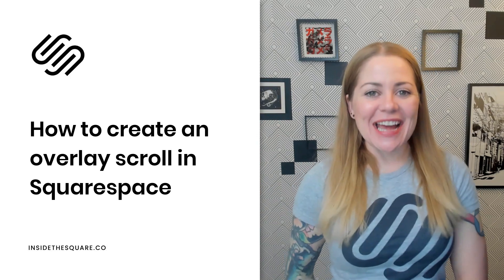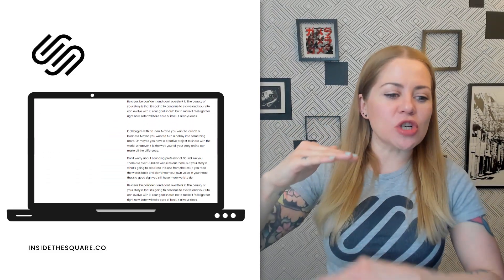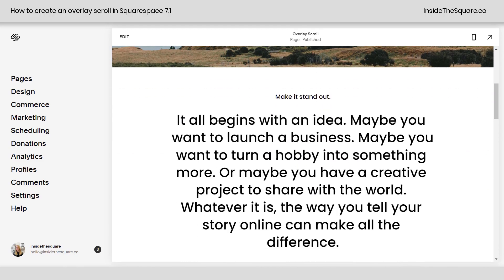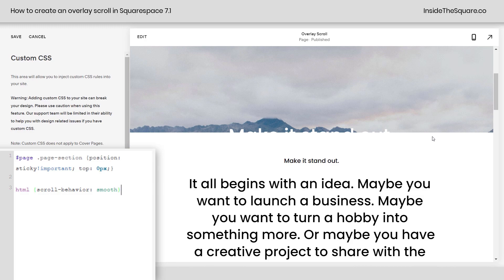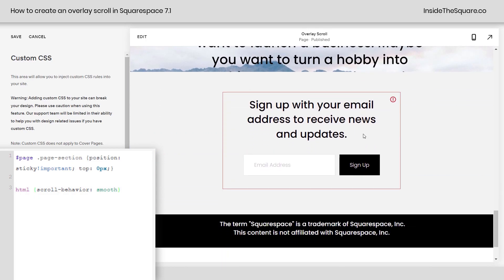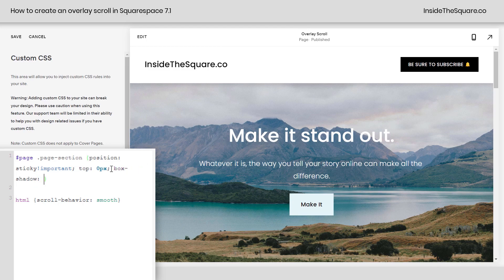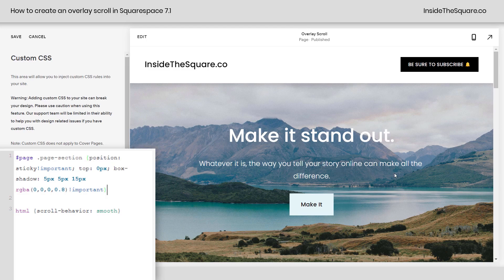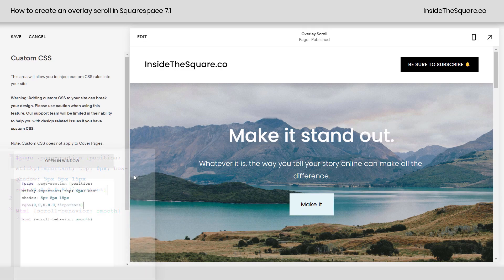How to create an overlay scroll effect in Squarespace // Squarespace CSS Tutorial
In this tutorial, you’ll learn how to create an overlay scroll effect in Squarespace, where a page section will get “stuck” at the top of a browser, and the other content will cover it as you scroll down the page.
Two lines of code can create this overlay scroll effect in Squarespace, but there are some fun things you can do to create even more depth! Here are the two codes used in this tutorial; be sure to adjust the values below to make sure it suits the style of your own website.

Here is the code from this tutorial:
page .page-section {position: sticky!important; top: 0px!important}
html {scroll-behavior: smooth}

Here is the code from this tutorial with a little bit of a shadow to create even more depth between these pages sections.
page .page-section {position: sticky!important; top: 0px; box-shadow: 5px 5px 15px rgba(0,0,0,0.8)!important}
html {scroll-behavior: smooth}